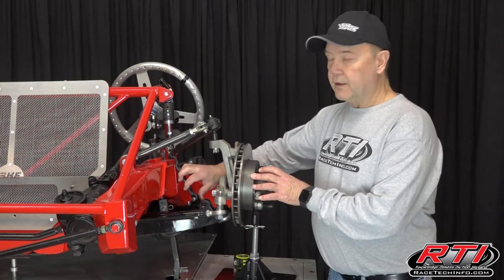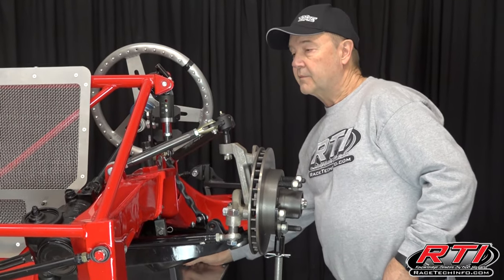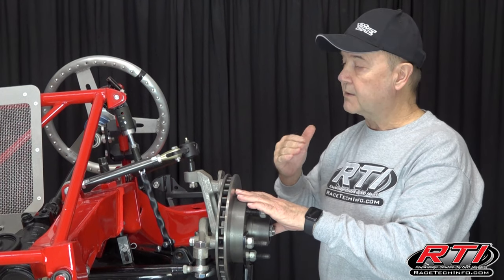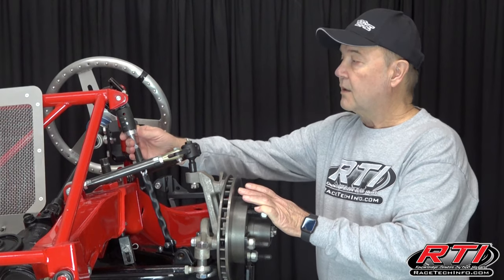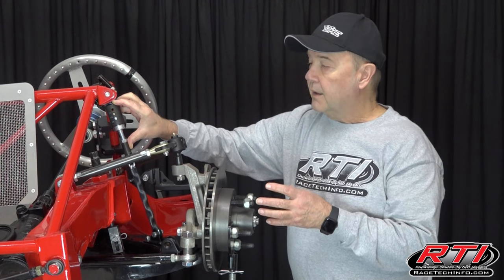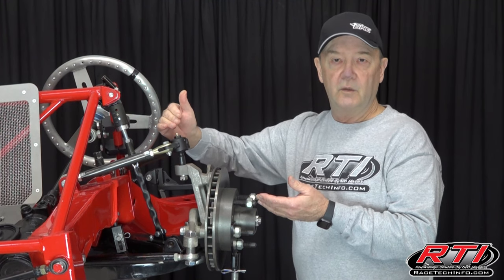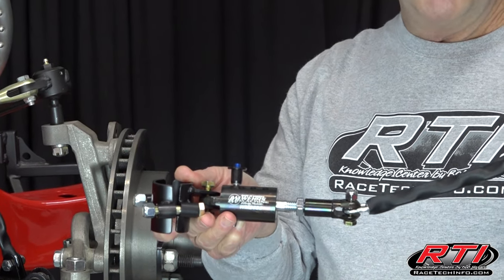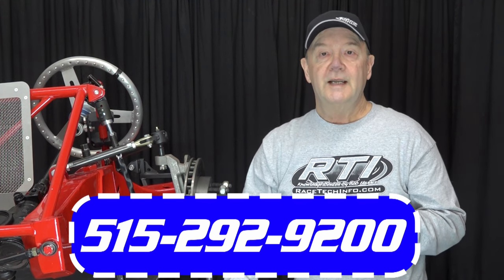Front Limiter Chain How To Set Up!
This video is another how to when it comes to setting the front left chain on a modified. Also Bob touches on the specific things it helps and hinders when you shorten and lengthen the chain.